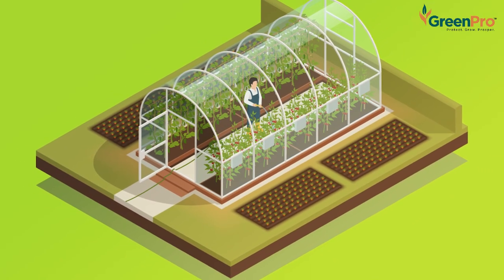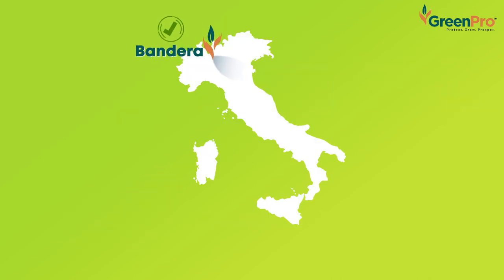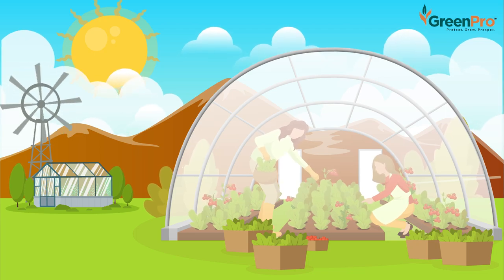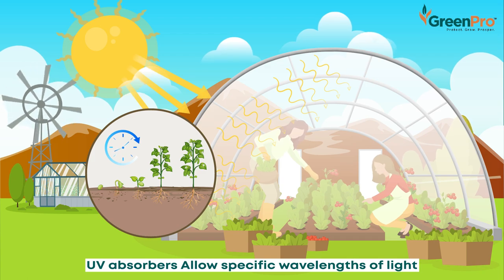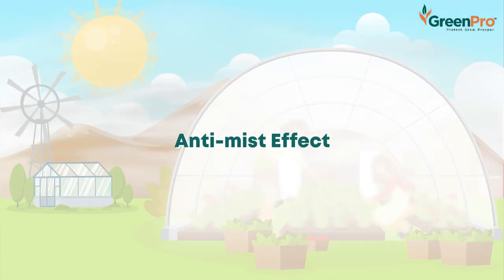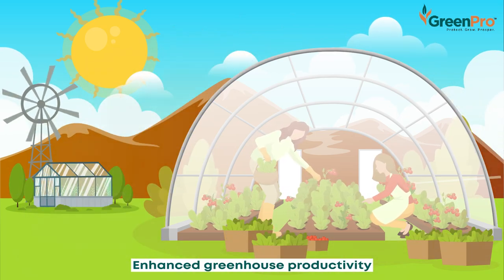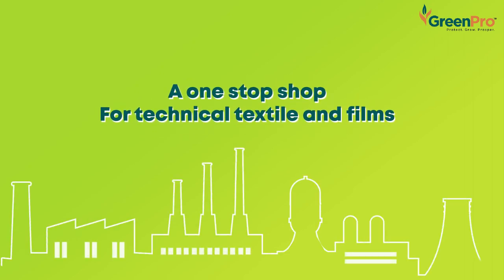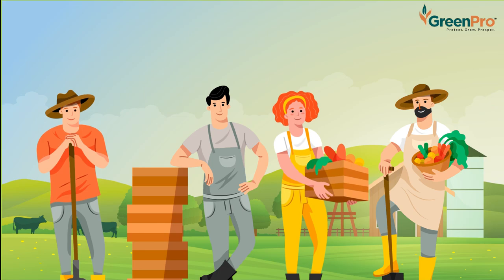GreenPro Ventures - Leading Manufacturer of Greenhouse Films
We manufacture Greenhouse films with our state-of-the-art 7-Layer blown film plant from Bandera, Italy. Our Greenhouse coverage sheets can be customized to meet the requirements of the climatic conditions of different regions across the World.

Our Coverage Sheets provide the following effects:
- UV Stabilizers and absorbers
- Light Diffusion
- Anti Drip Effect
- Anti Mist Effect
- Anti Dust Effect
- Thermic or IR Effect
- NIR Reflection Effect

We have the right tools to create specialized films for agriculture. With our 32 component dozing system, we can ensure uniform and consistent mixing of polymer and additives throughout each of the 7 layers, which help to yield superior mechanical properties, optical properties, and UV stability.